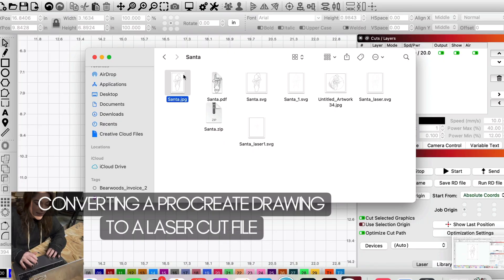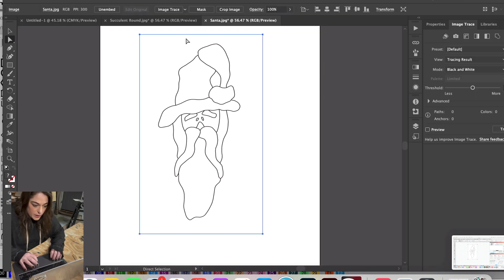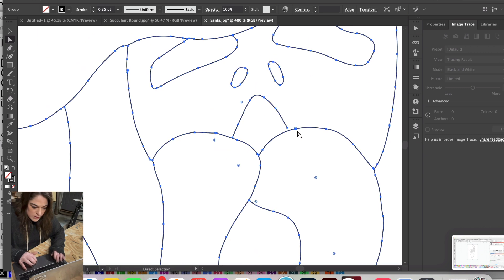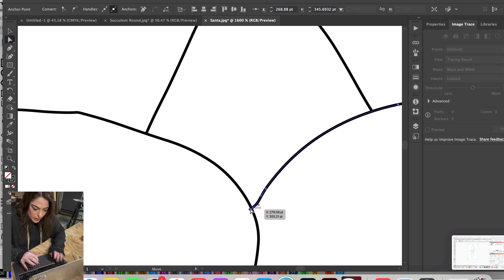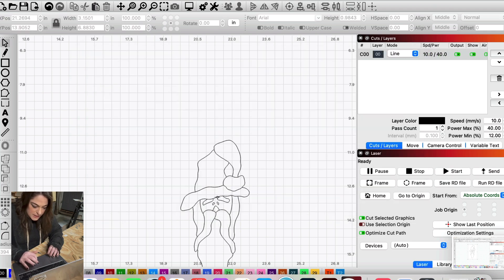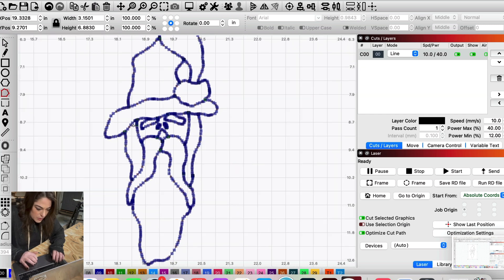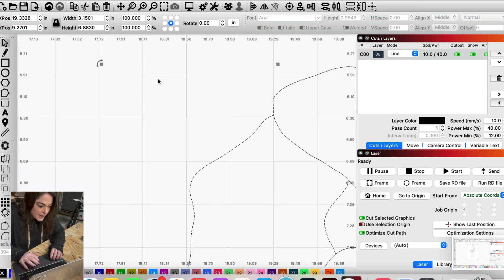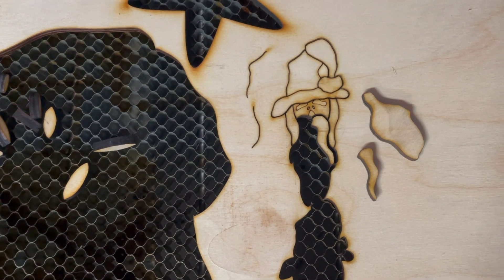Convert a Procreate Drawing to Laser Ready, Single Line Cut File Using AI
How to take your procreate drawing and convert it into a single line laser cut file. You will need Adobe Illustrator for this process.

I draw all of my files on my iPad in Procreate. Find Procreate in the App Store. I have found this to be the easiest way for me to convert hand drawn procreate files to laser ready, single line cut files.

If you would like to purchase my cut files you can find them by visiting

Instagram & TikTik: @kendras_gotwood
Facebook.com/kendrasgotwood